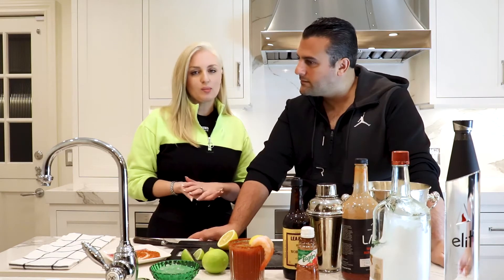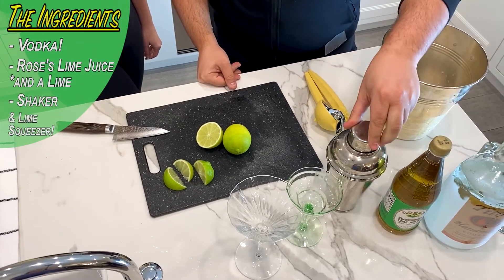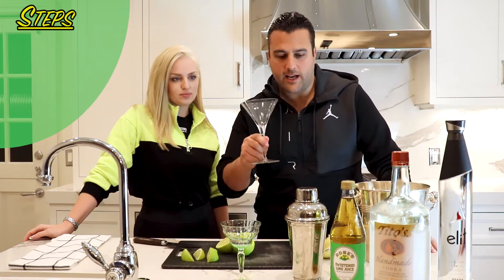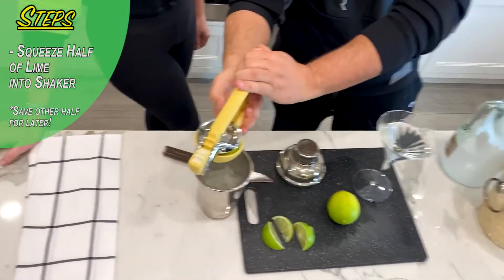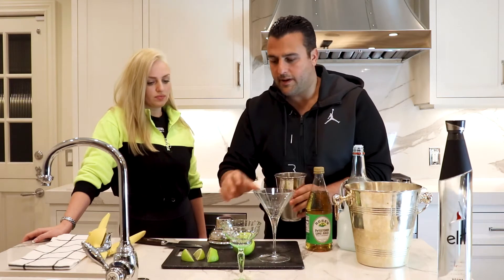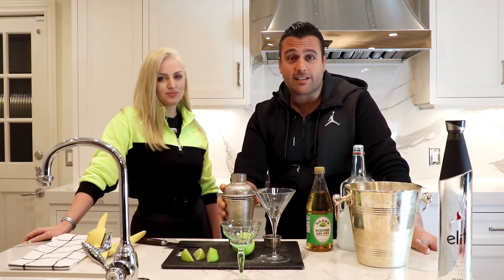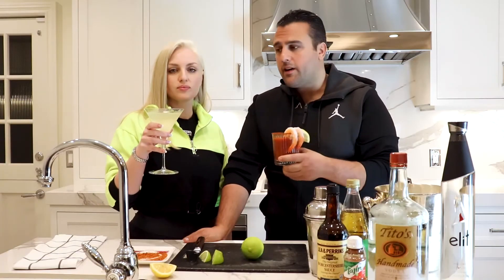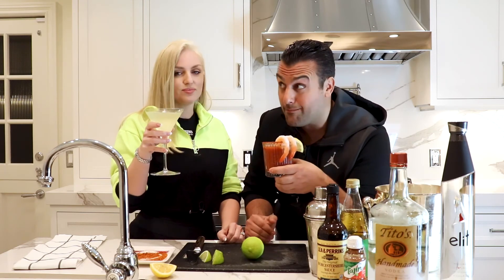VODKA COCKTAILS PART 2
-Vodka (your choice)

-Rose’s Lime Juice

-Half of lime

-cocktail shaker filled with ice

-in a Martini Glass fill 3/4 of the way with vodka put in to shaker

-then fill martini glass with 1/4 of roses  lime juice and put in shaker

-squeeze half of lime into shaker

-once combined shake extremely well(I prefer when it gets ice chips floating on top)

-once properly chilled pour in your martini glass and garnish with a lime!

Then continue with your Sip & Chat with your friends and family

Cheers 🥂

@lachapin @powerlineproject  @ben.jaminthompson 🎥(director, cameraman, and therapist)